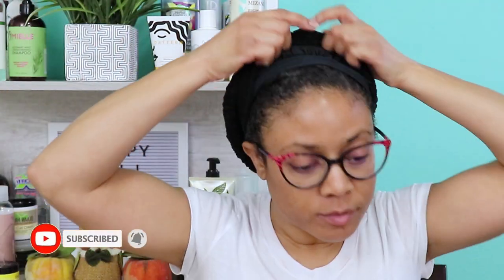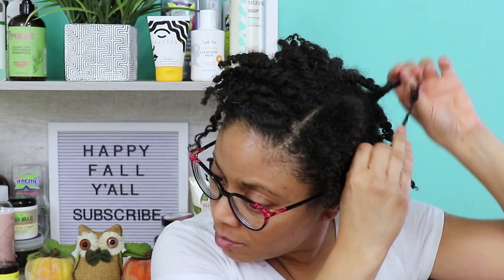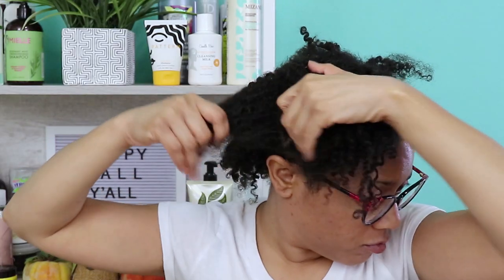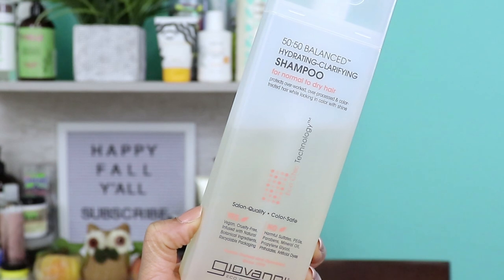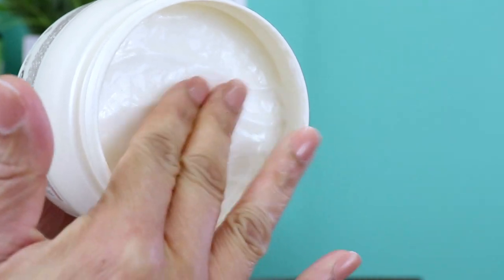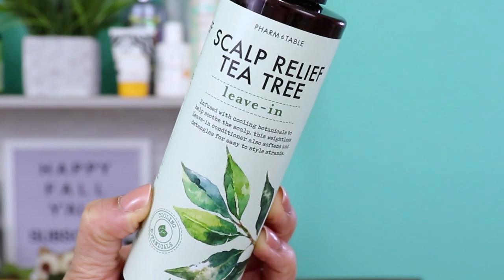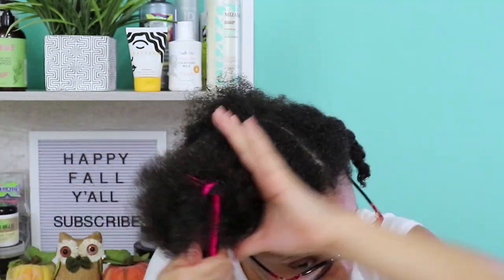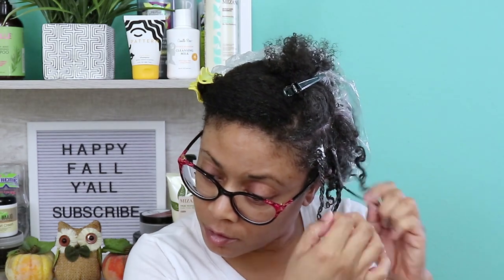Before and After Mini Twist Take Down Full Wash Day | 2-Week Old Mini Twist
Today I'm doing a FULL WASH DAY after taking down my 2-week old MINI TWIST. I love my mini twist when they are a few days old because it has a boho look that I love but after time goes on, my scalp will let me know its time to do a full wash day routine. With the cold temperatures approaching, this was the perfect time to redo my twist and put the moisture back into my hair!

African Pride Moisture Miracle Pre-Shampoo-
Giovanni shampoo
Scalp Relief Tea Tree Leave In (also at Marshall's)